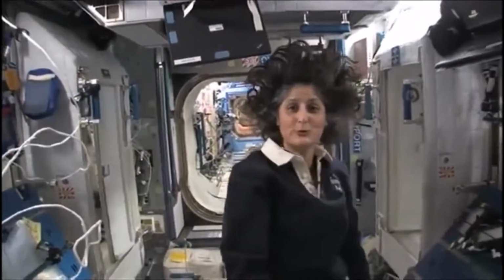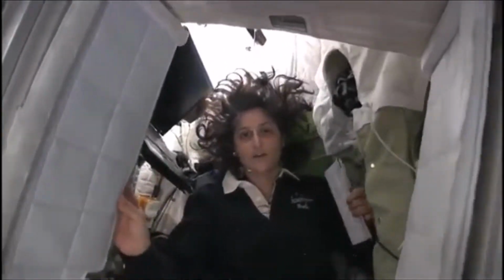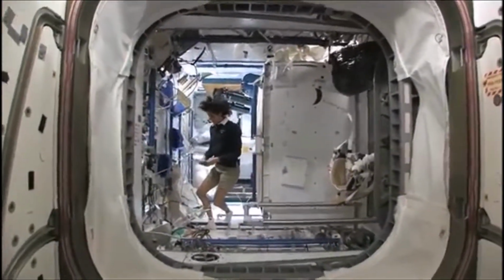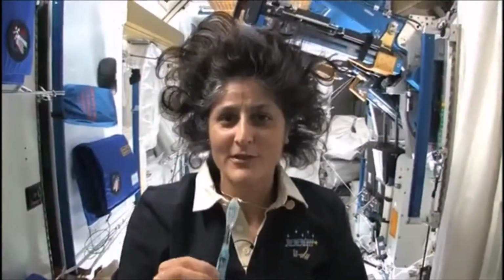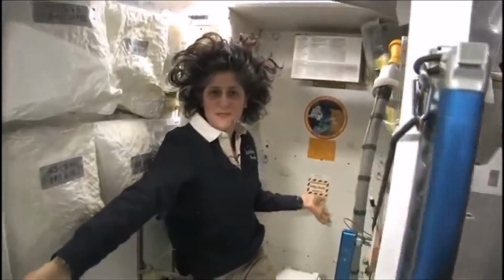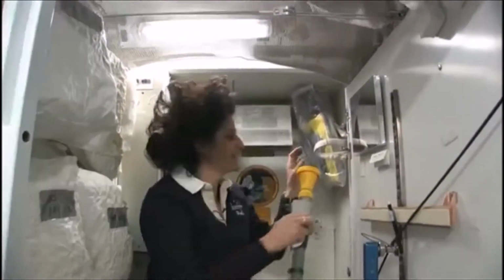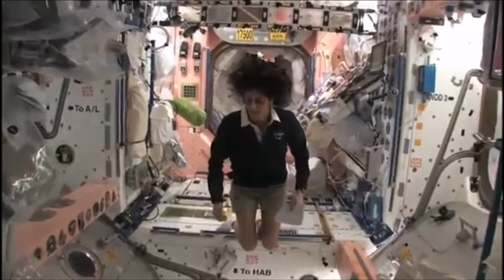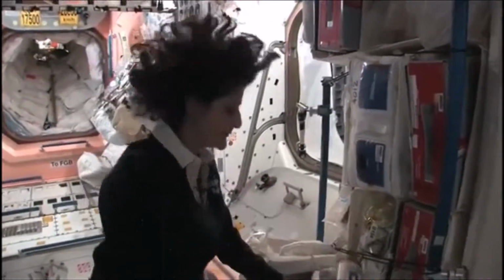international space station tour | iss #1